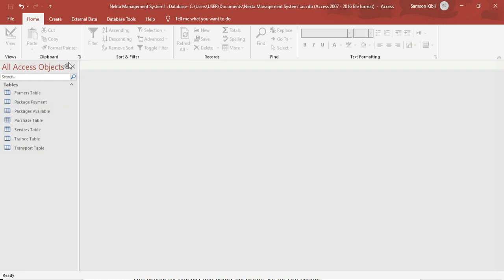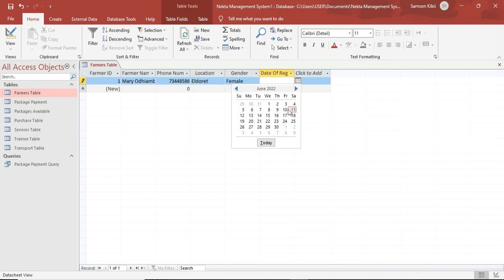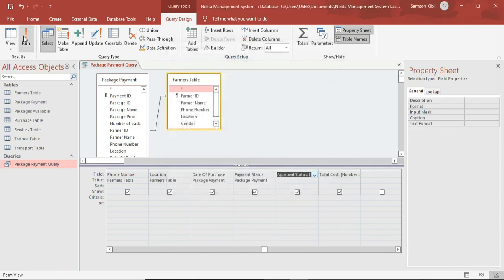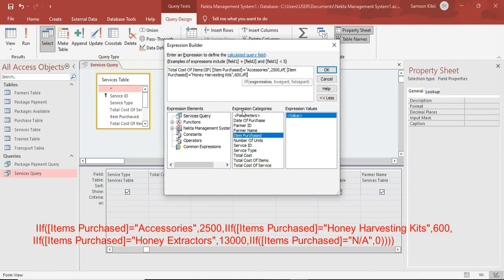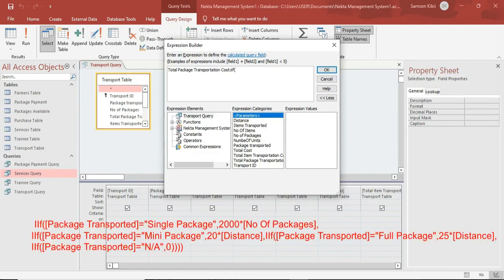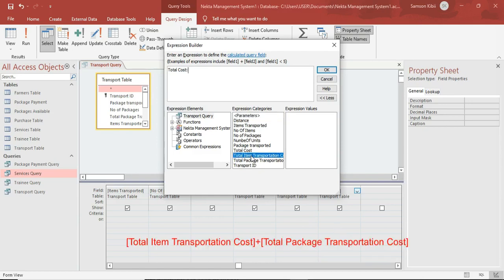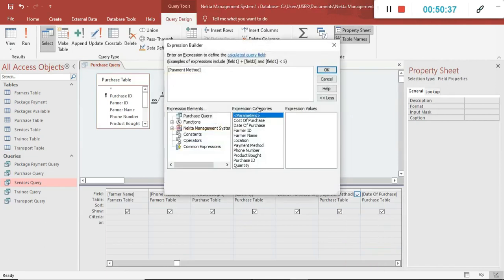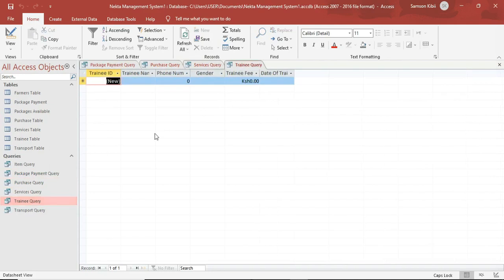Nekta Management System(Queries)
In this video we will be discussing on queries where we will generate various expressions that is going to automate the system.